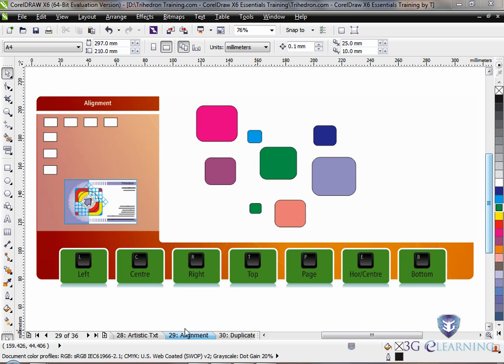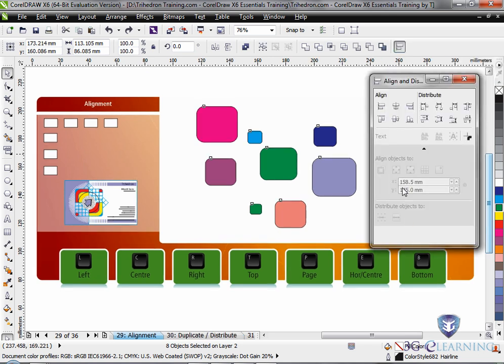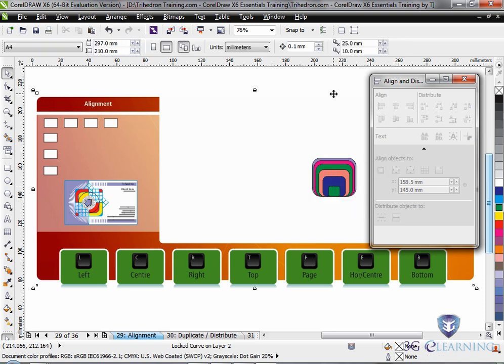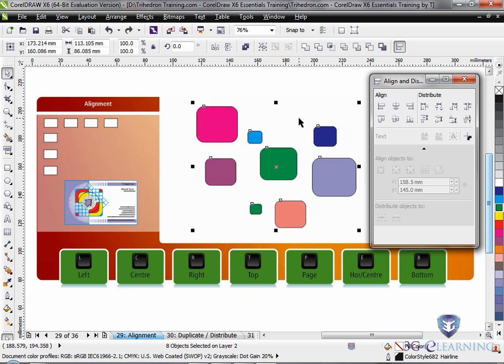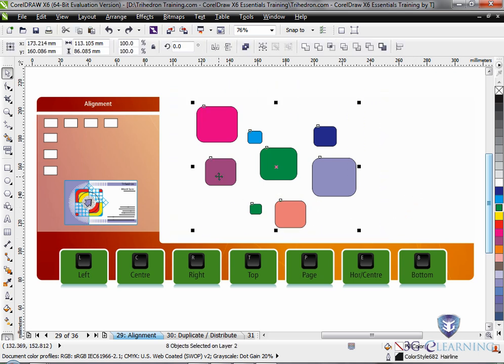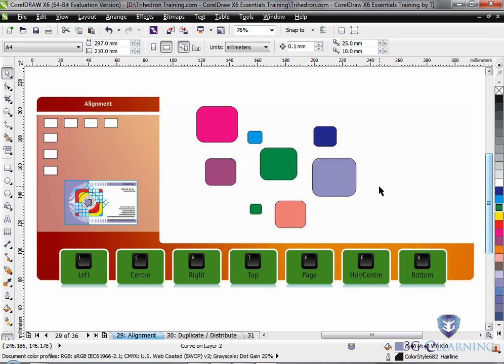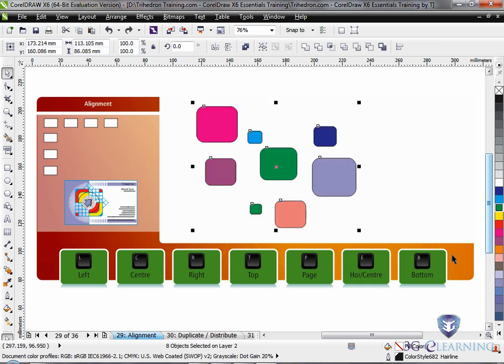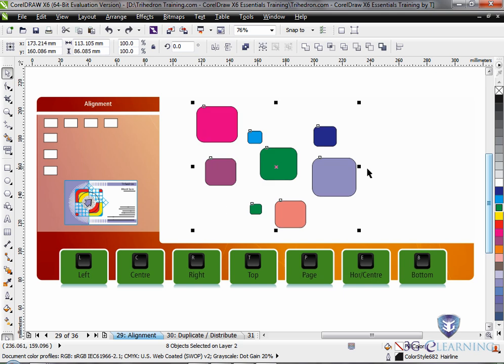09 01 Aligning objects